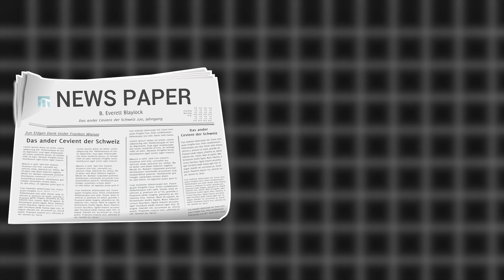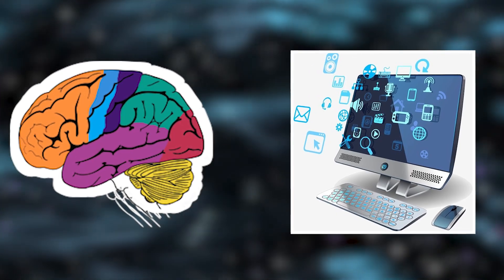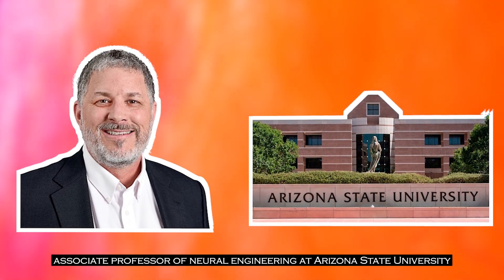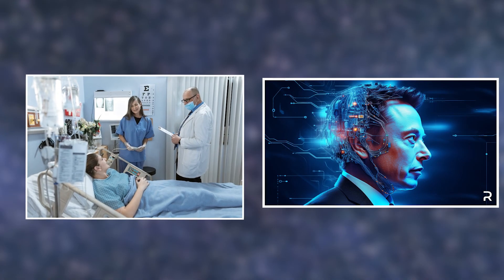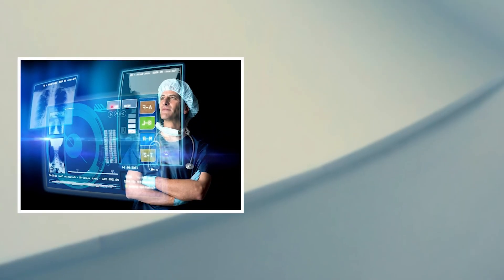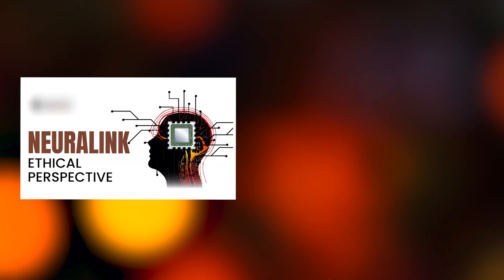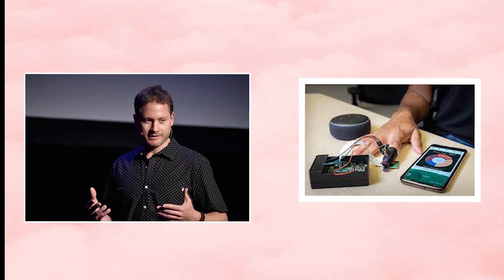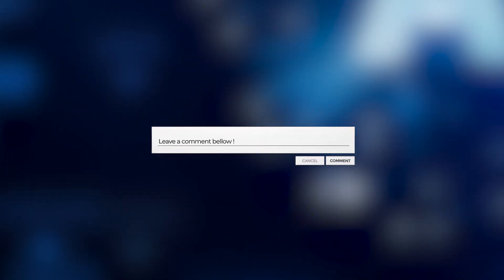Neuralink Launches First Ever Human Trials!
Neuralink, a company started by Elon Musk, has started the first-ever tests of its groundbreaking brain-machine interface (BMI) technology on people. This is as scary and surprising as it sounds. The big goal is to build a bridge between the human brain and artificial intelligence. This would allow for medical care, communication, and the enhancement of humans that have never been seen before. "Neuralink Makes History with the Success of First-Ever Human Trials" will soon be a title on TV and in newspapers. That way, people will be able to control the minds of other humans. Let us look into this.

We're glad you came to the Up North Media channel on YouTube!

We'll help you learn everything you need to know about business, get the best business advice, and understand money.